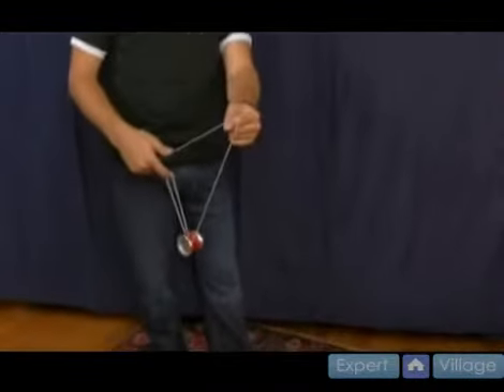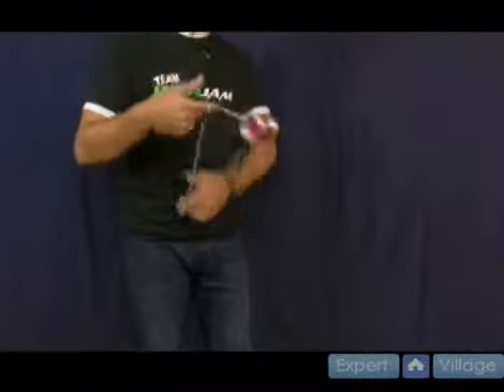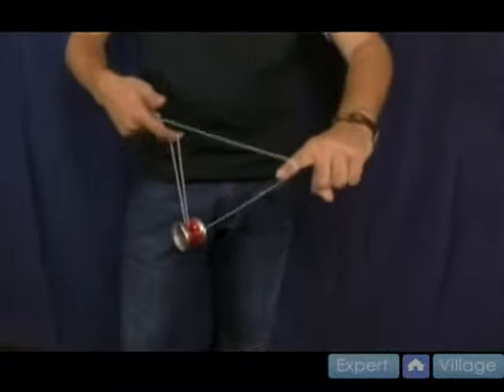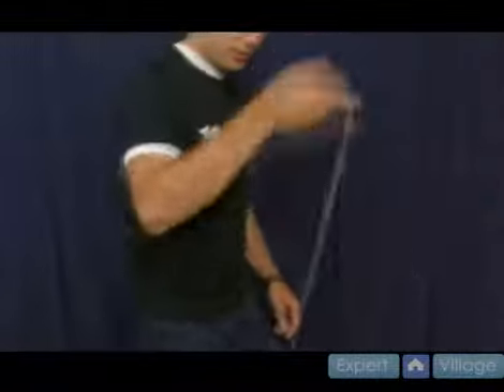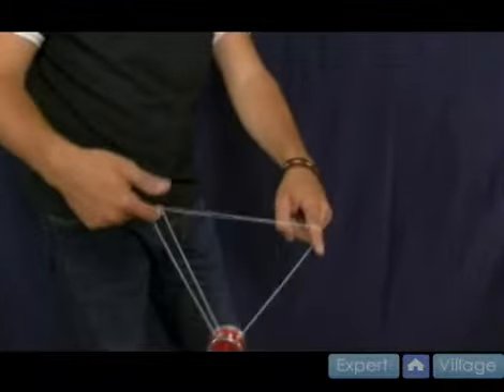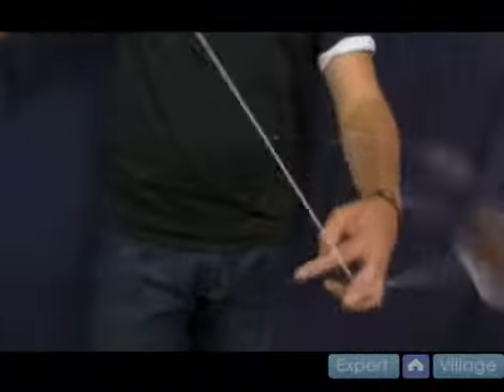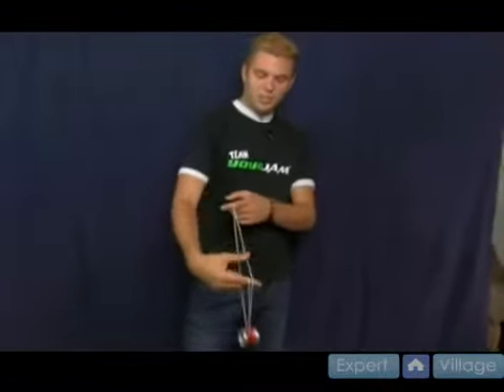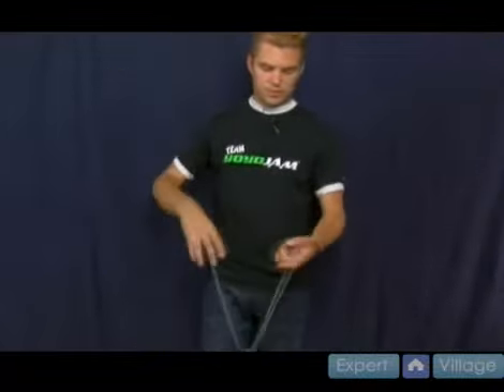How To Do The Atomic Bomb Yo-Yo Trick - 11 How To Do Intermediate YoYo Tricks